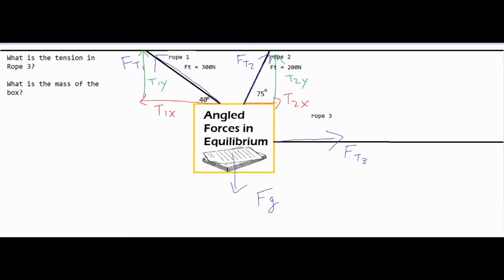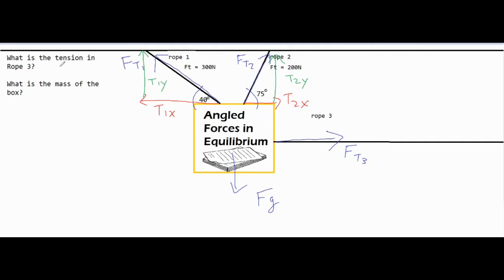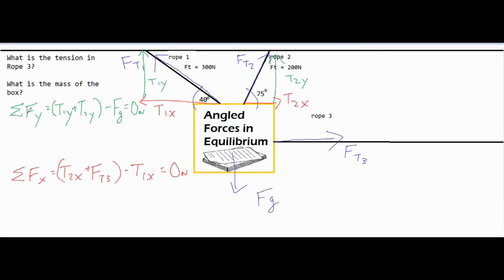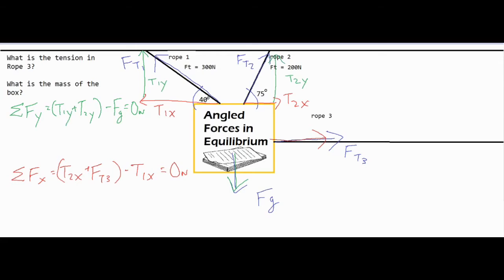How to Solve a Tension Force Problem (angled forces in equilibrium)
In this video, a box is suspended by multiple ropes on angles.  This example problem shows how to solve for the mass and the force of tension in one of the ropes.  This is done through a detailed process of drawing force diagrams and components, developing formulas, and executing mathematical operations.